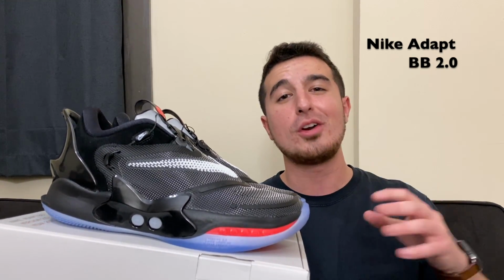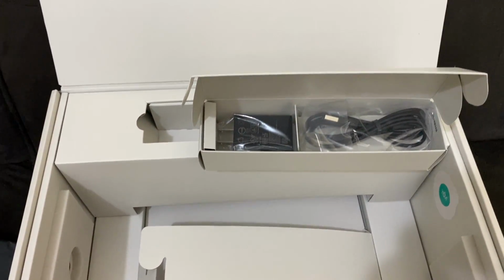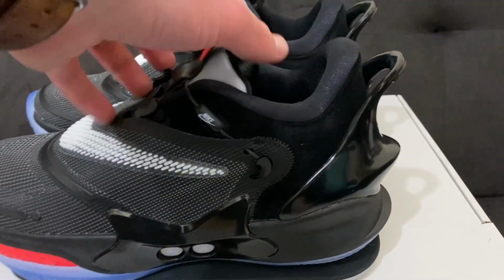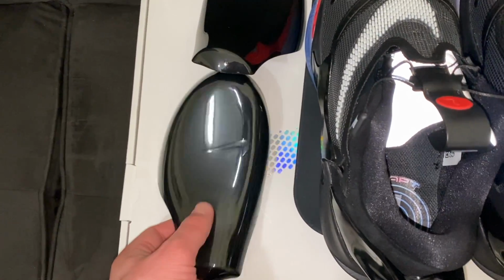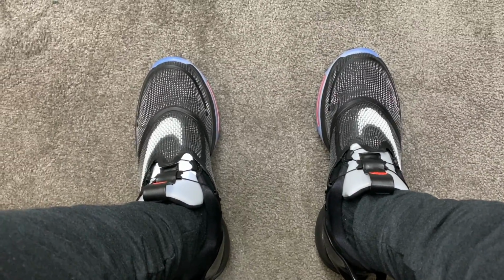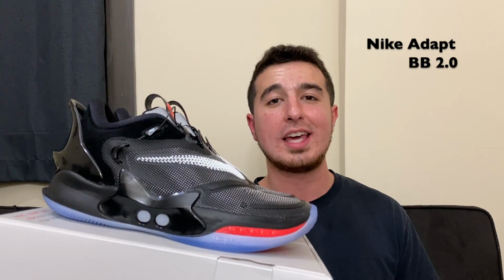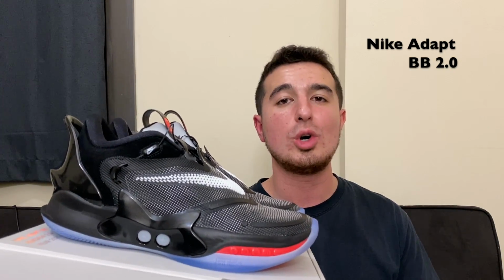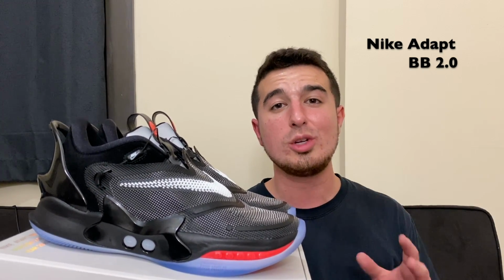Nike Adapt BB 2.0 Review and On Feet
Today we have a Review and On Feet of the Nike Adapt BB 2.0.

The Nike Adapt BB 2.0 released on February 16th, 2020 for a retail price of $400.

►►►Quick Link to the ON FEET is at: 9:30

►►►Quick Link to the UP CLOSE look at the shoe is at: 1:54

►►►Quick Link to the REVIEW and RATING OUT OF 10 is at: 12:00

This shoe released online and in store at Nike. In this video I give you a Review and On Feet of the Nike Adapt BB 2.0. The Nike Adapt BB 2.0 looks great in this video and I’ll give you guys my opinions on what I think of the shoe. The Nike Adapt BB 2.0 is one of the few Nike Adapt BB 2.0 sneakers that we have seen release this year. The Nike Adapt BB 2.0 is a great looking sneaker that is going to attract a lot of attention from Nike Adapt BB fans all over!